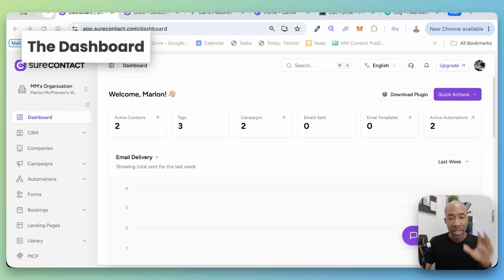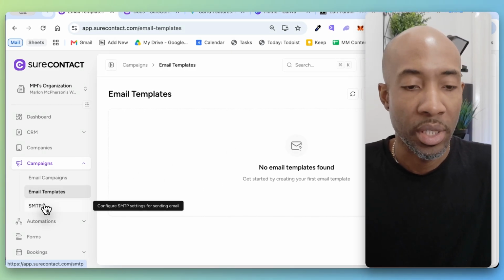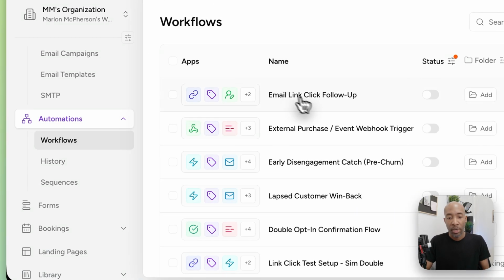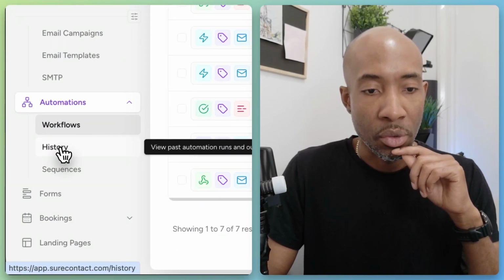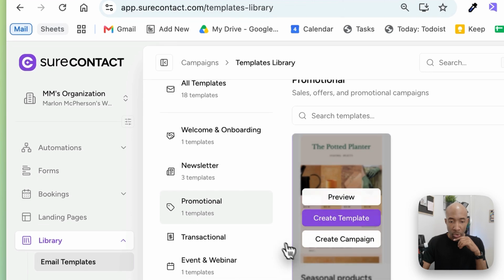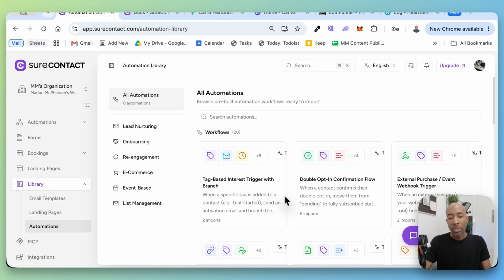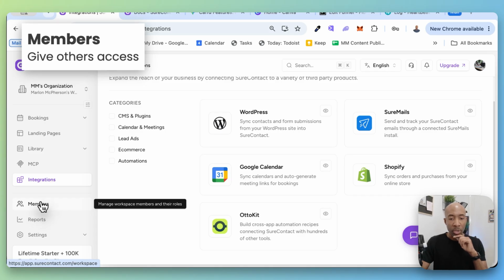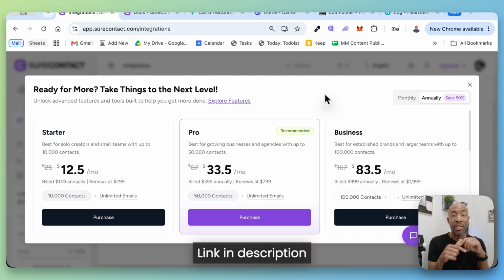My SureContact First Impressions (as a FluentCRM user)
This video shares my thoughts on what I think so far about SureContact in the early stages as I see whether or not is is good enough to run my setup that I currently have in FluentCRM.

I share an overview of the interface and highlight some of the features that are important to me.